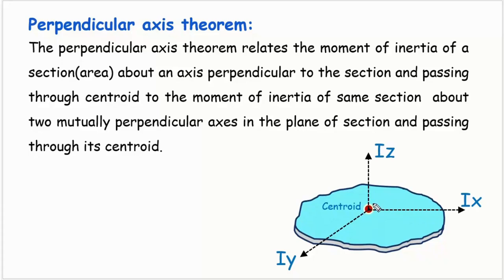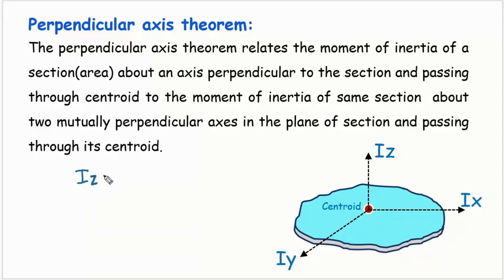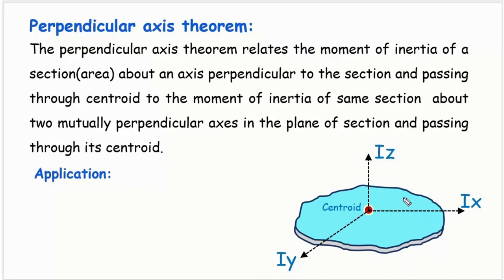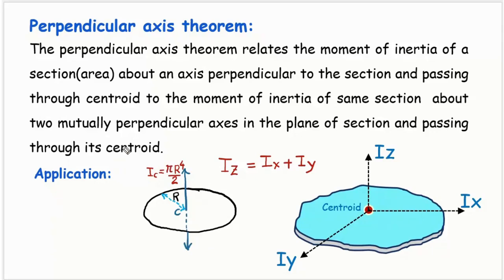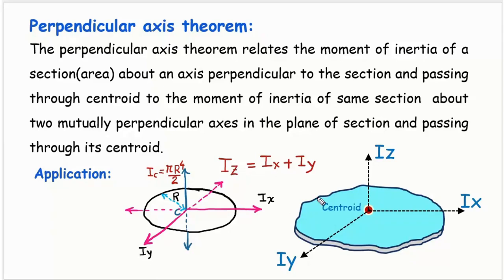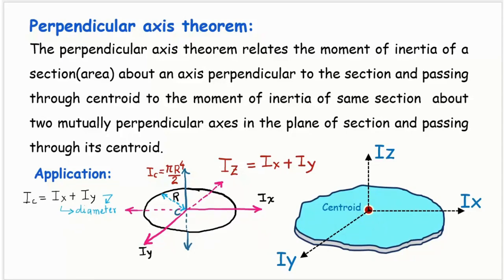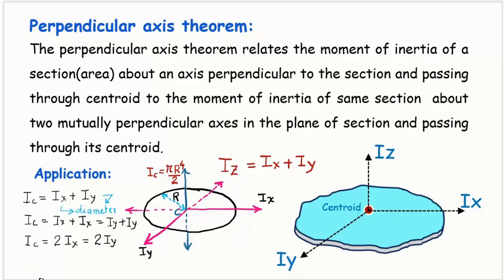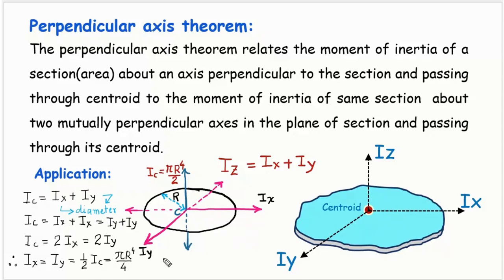Perpendicular axis theorem | Engineering Mechanics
In this video following topics are explained in details:
1) Perpendicular axis theorem Engineering mechanics
2)Perpendicular axis theorem
3) Statement and application of Perpendicular axis theorem
4) Uses of perpendicular axis theorem
In this video, we explore the Perpendicular Axis Theorem, a fundamental concept in rotational dynamics and moment of inertia. The theorem states that if a rigid body is lying in a plane, the moment of inertia about an axis perpendicular to the plane (the z-axis) can be determined by adding the moments of inertia about two perpendicular axes (x and y) lying in the plane. This theorem is widely used in physics, especially in the analysis of rotational motion, and helps simplify calculations involving the distribution of mass.

We'll break down the mathematical formula, provide examples, and explain how the Perpendicular Axis Theorem is applied in real-world situations. Whether you're a student learning about rotational motion or someone curious about how this principle works in practice, this video has everything you need to understand the Perpendicular Axis Theorem in an easy-to-follow way.

 Introduction to the Perpendicular Axis Theorem
 Moment of inertia and its significance
Example problems and applications
 Real-world use cases of the theorem